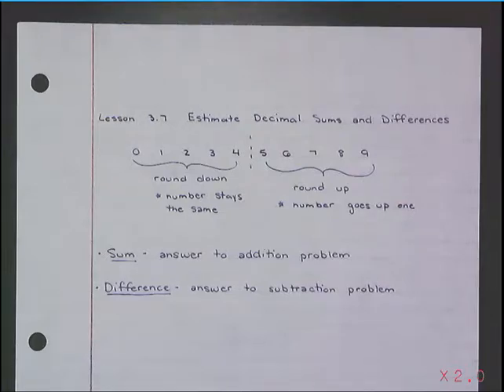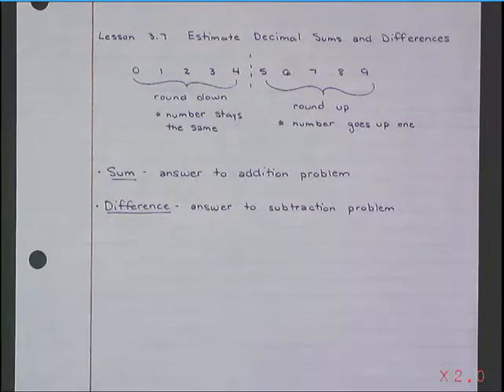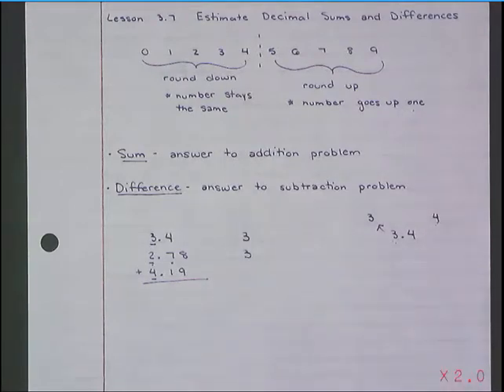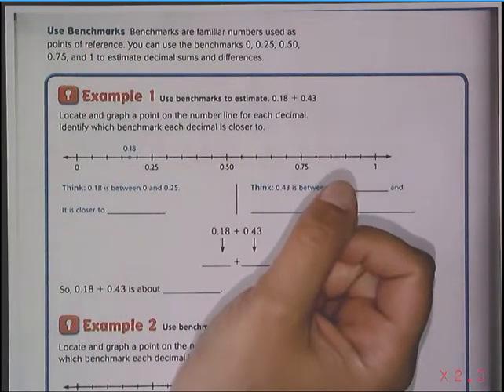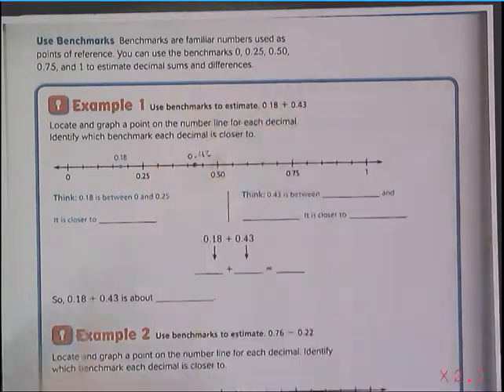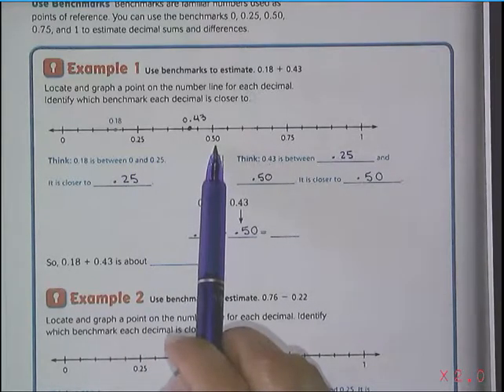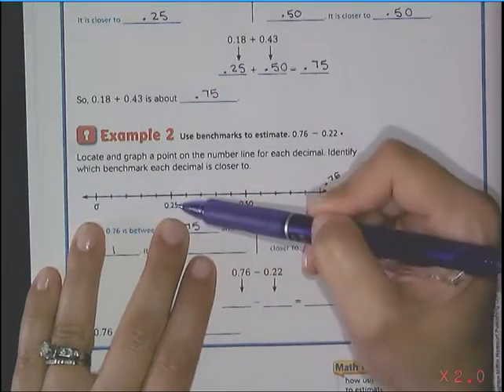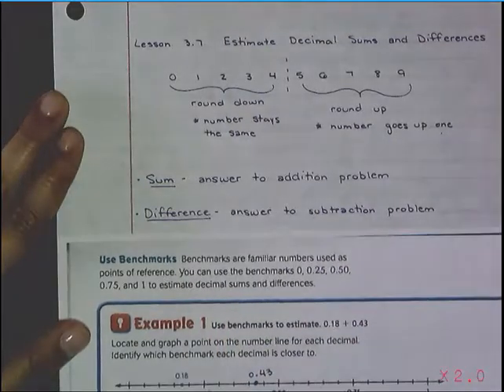5 Lesson 3.7 Estimate Decimal Sums and Differences